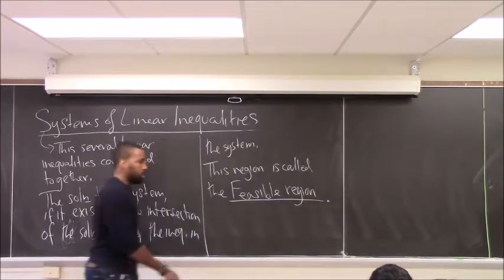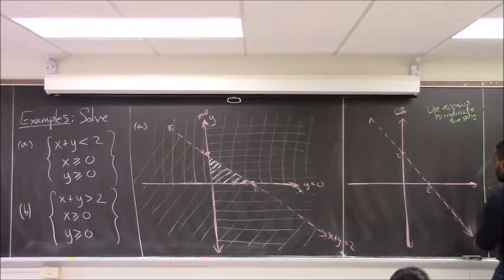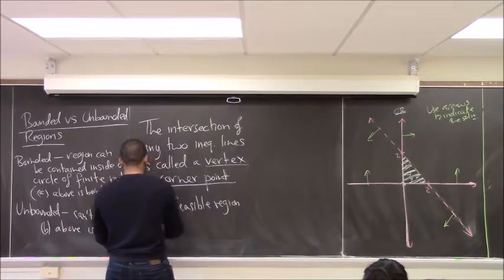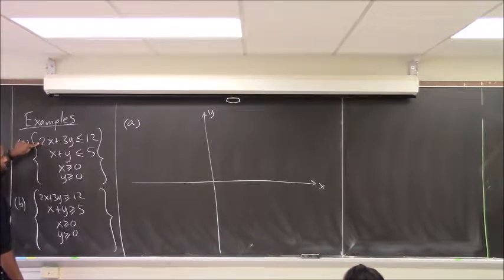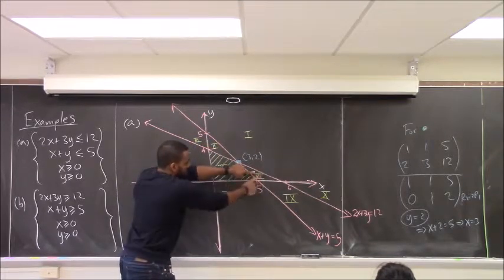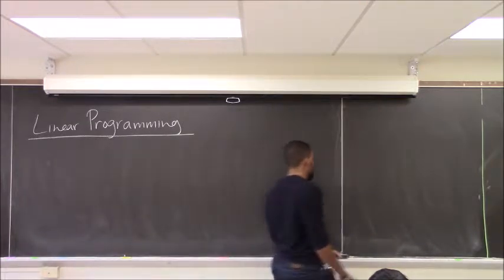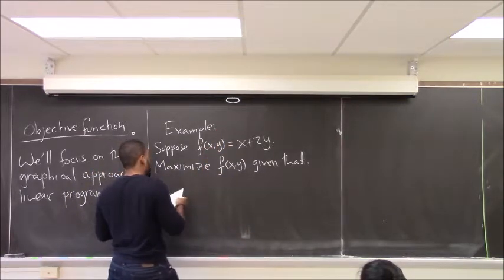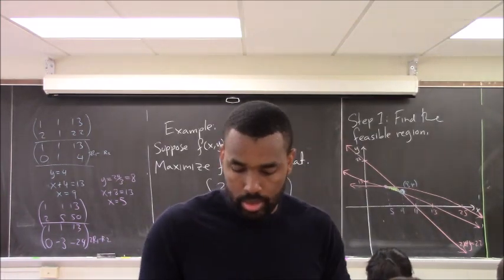Math 1108-R17 Lecture 13 - Systems of linear inequalities and Intro to Linear Programming